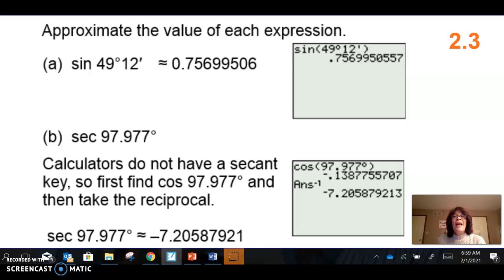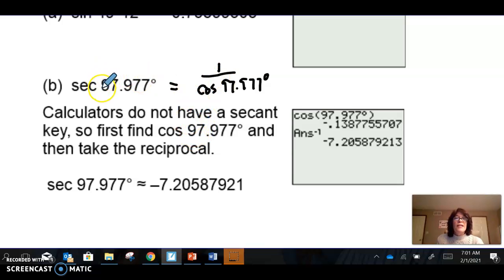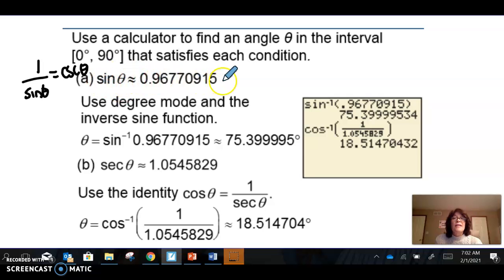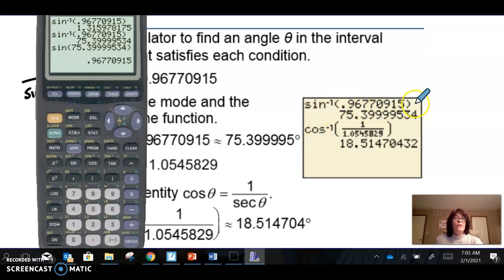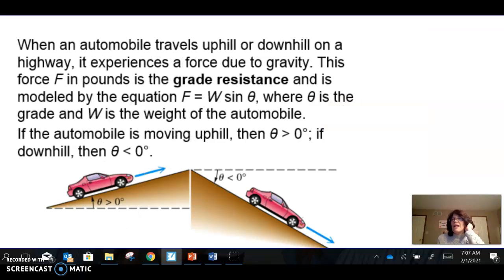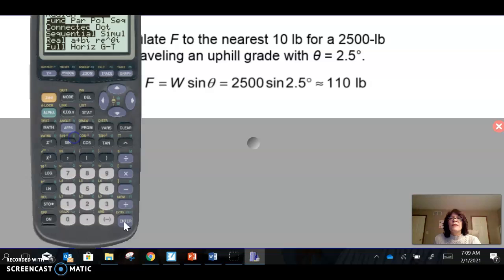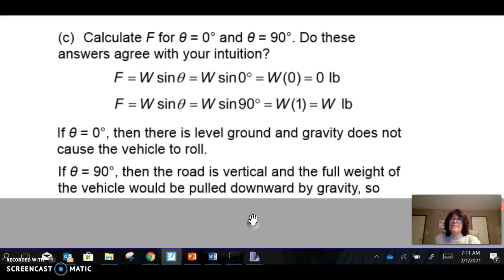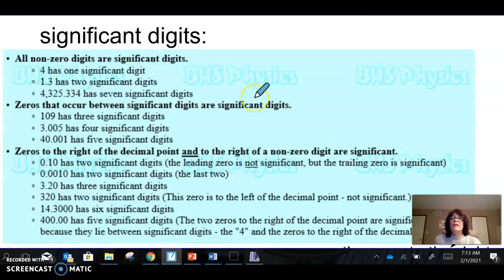Trig 2-3 video